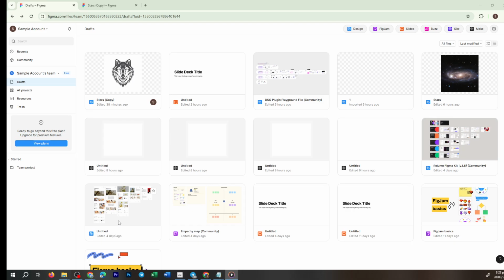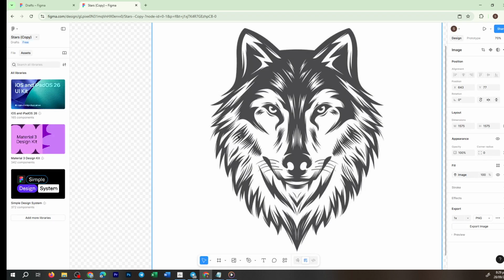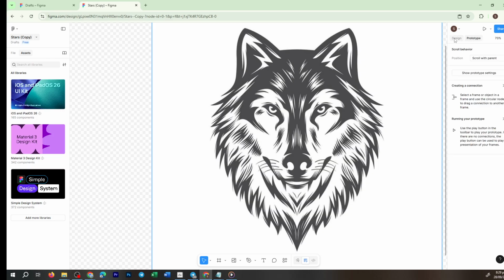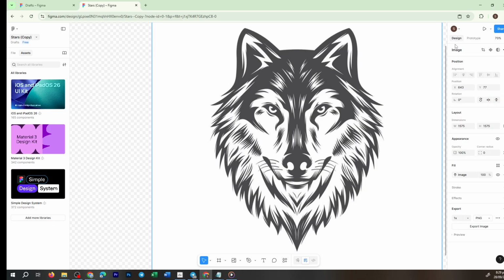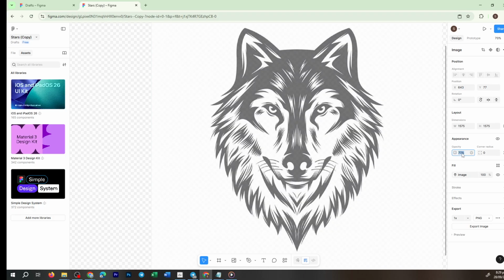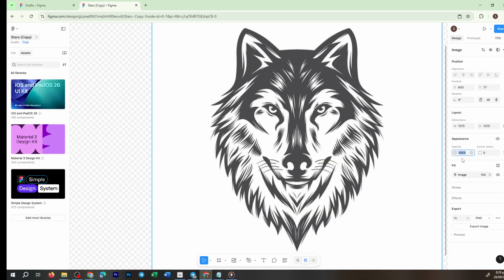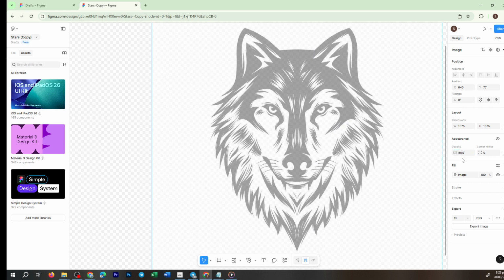How To Adjust Image Opacity In Figma [2026 Guide]